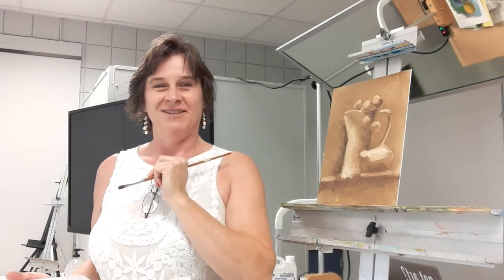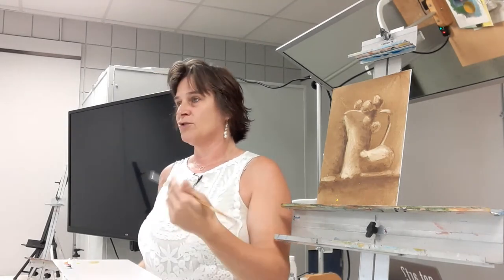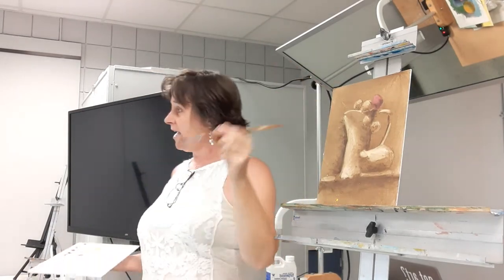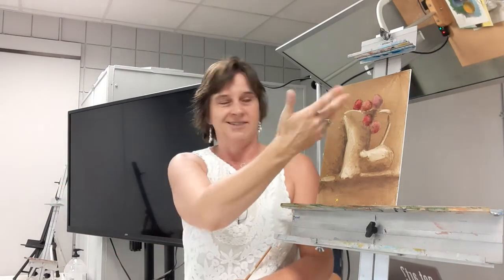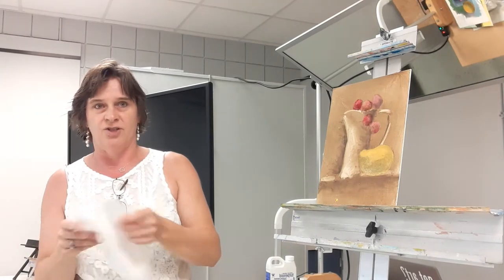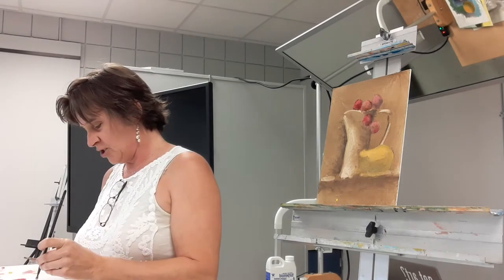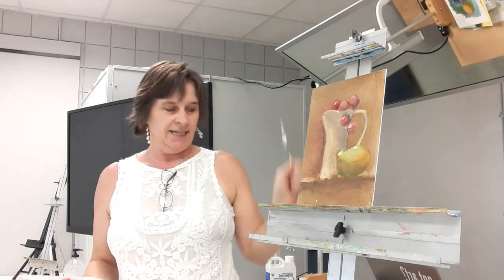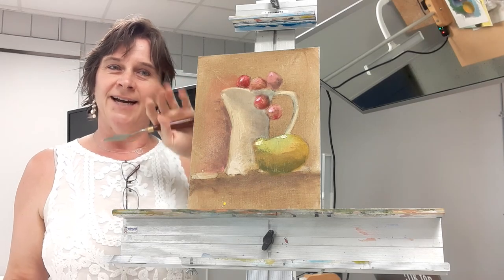Grisaille technique for the beginner in oil painting with Ruth Squitieri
Showing the basic principles of the grisaille (underpainting in black and white) method in oils. This is geared towards the total beginner.  Recorded in front of my class of students August 2020 at the Artists Workshop in New Smyrna Beach, Florida.